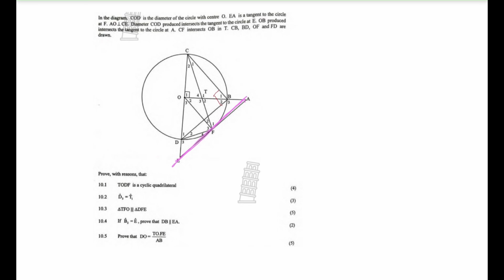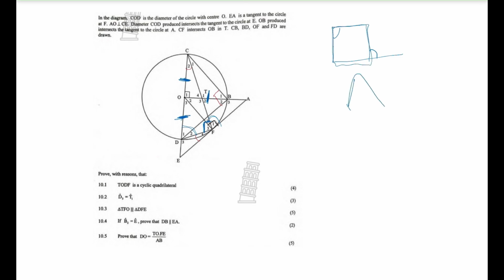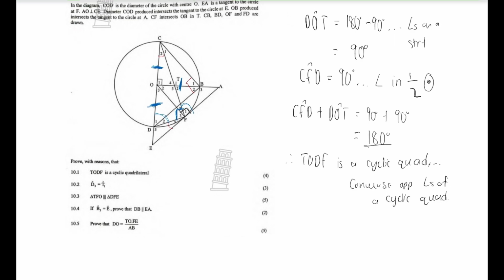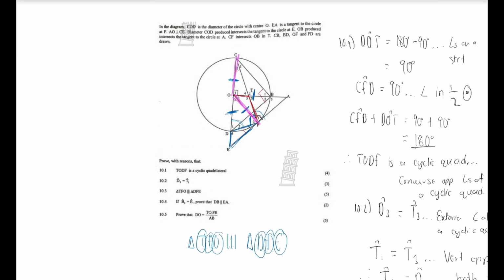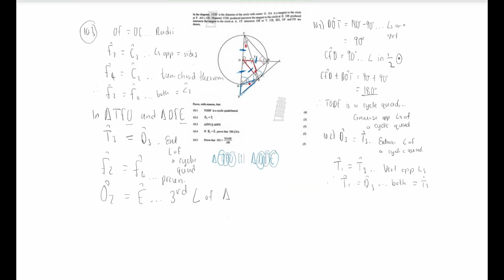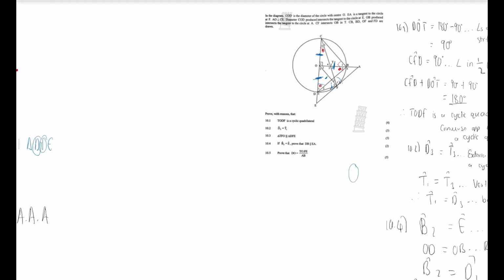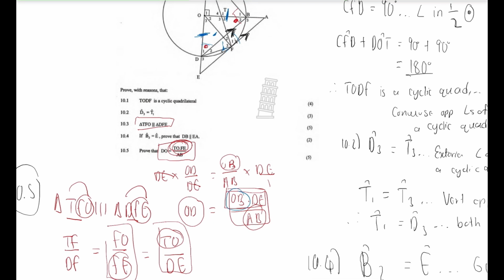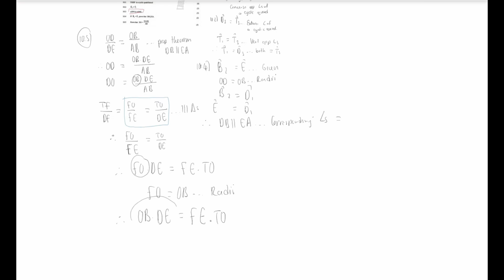Euclidian geometry: Similarity | Mathematics P2 May/June 2024 Q10.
I tackle question 10 of the June/May 2024 question paper in this video.

If you have any questions, type in the comment section.

0:00   Q10.1
08:39 Q10.2
10:15  Q10.3
17:40  Q10.4
20:14. Q10.5